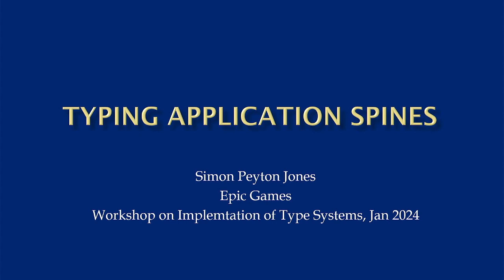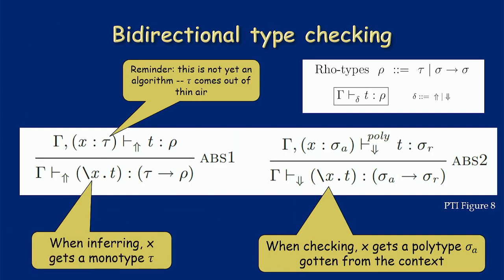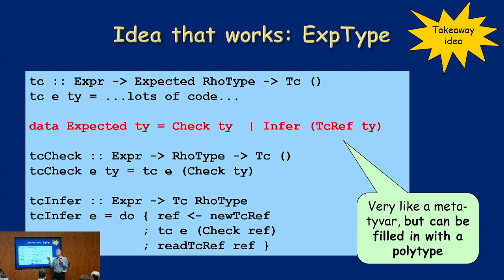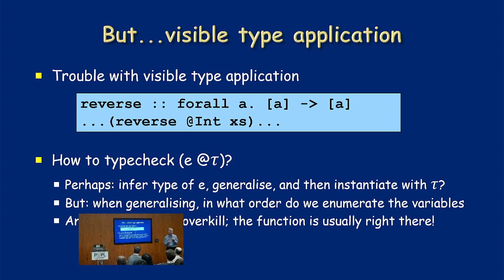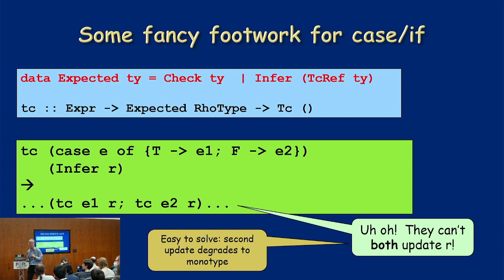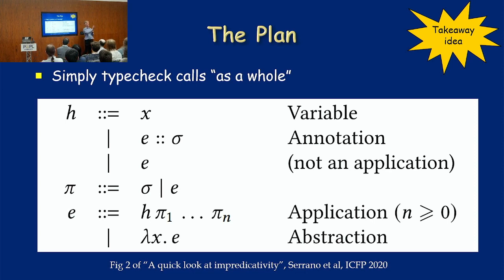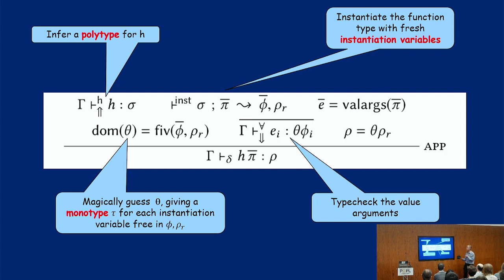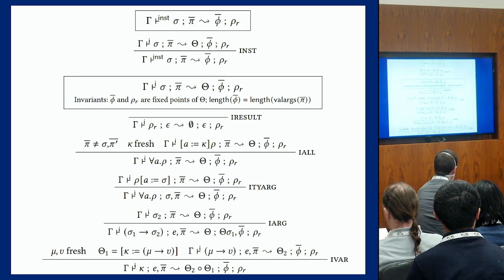[WITS'24] Type inference for application spines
Simon Peyton Jones

In a higher order, curried language like Haskell, it seems simple and uniform for type inference and checking to treat binary function applications, f e. A hard-won lesson of GHC is that it is much, much better to typecheck application spines all at once, thus f e1 e2 .. en.
I will describe a number of separate advantages that spring from treating applications as a whole in this way, including:
• User experience. We can get better error messages (e.g. “In the third argument of the call of f”).
• Impredicative polymorphism. Treating applications as a whole was The Key to making impredicative polymorphism fully part of GHC.
• Visible type application. We can neatly handle so-called visible type application, such as reverse @Int xs.
• Required type arguments. Similarly we can handle required type arguments. If f :: forall a -&gt; blah then in the application f Int 77 we can account for the fact that Int is a type argument (whose syntax is that of types) while 77 is a term argument.
Of course, type arguments (both required and optional) and term arguments can be arbitarily mixed: f :: forall a. Int -&gt; forall b -&gt; forall c. (b,c) -&gt; a